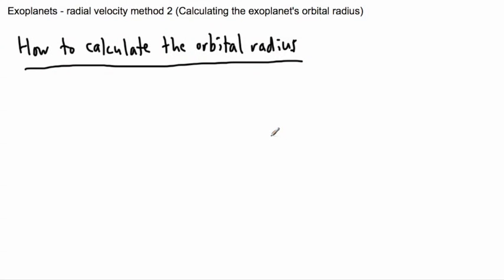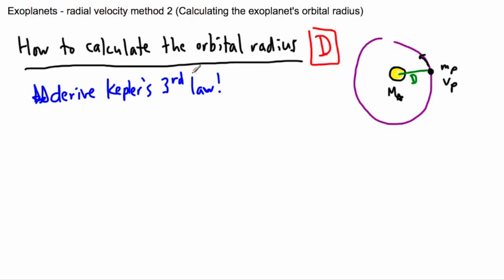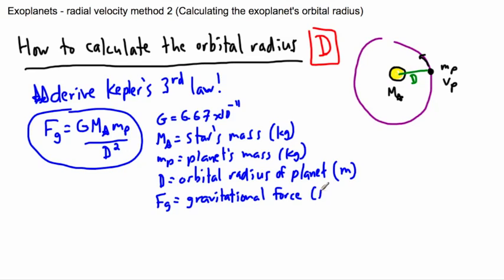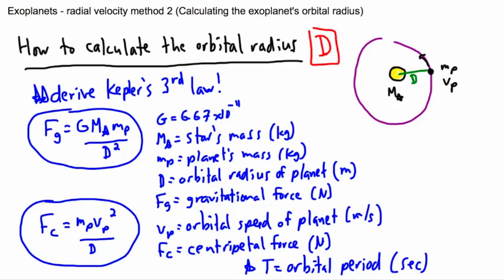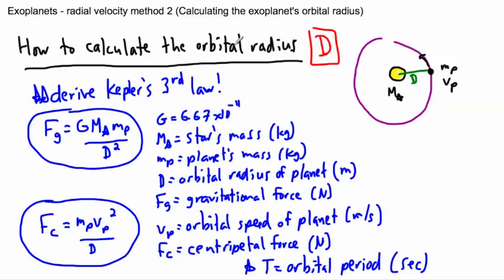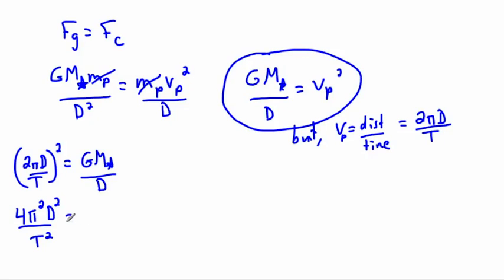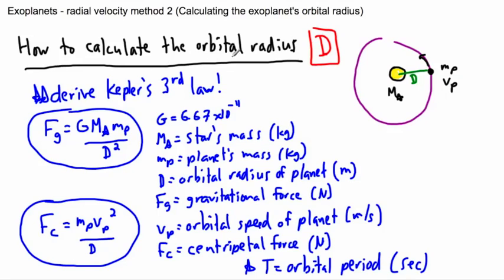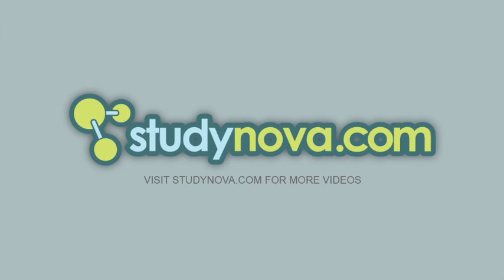Astrophysics - Exoplanets - radial velocity method 2 - (IB Physics, GCSE, A level, AP)